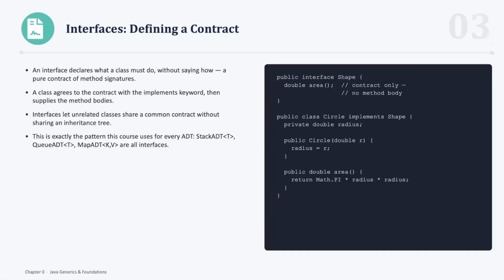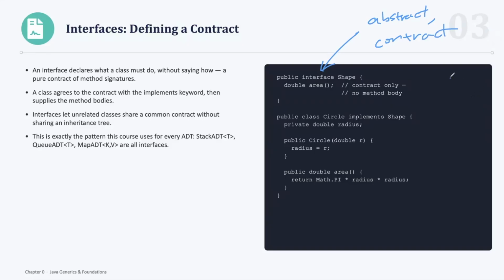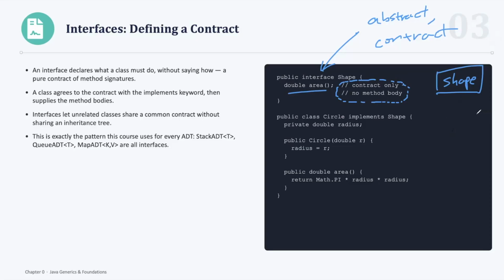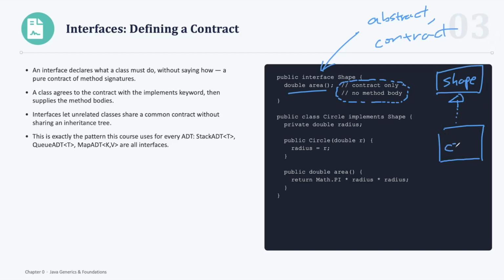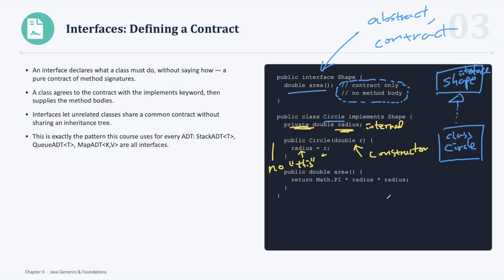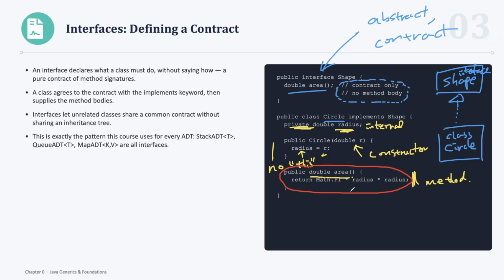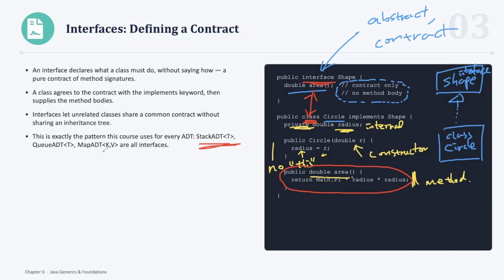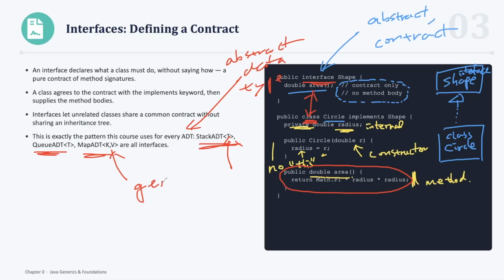EDSA Chapter 0 (Part 3) - Interfaces